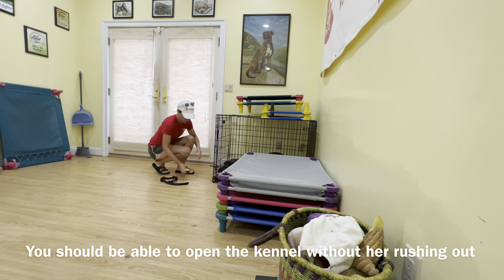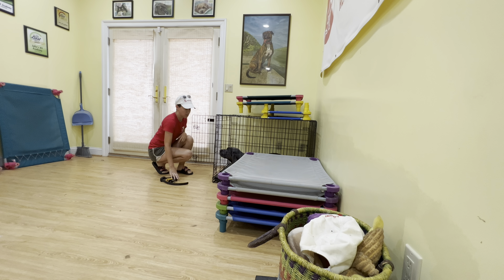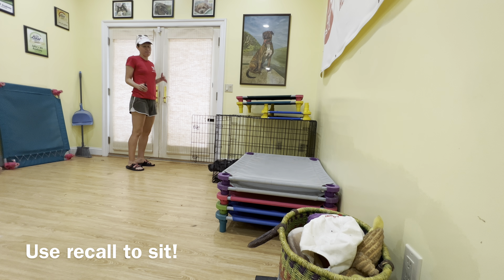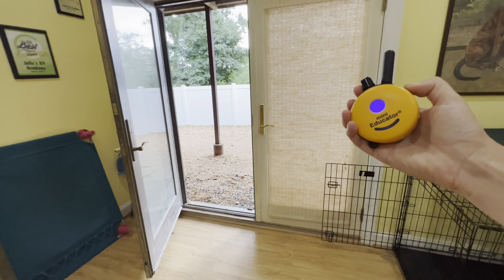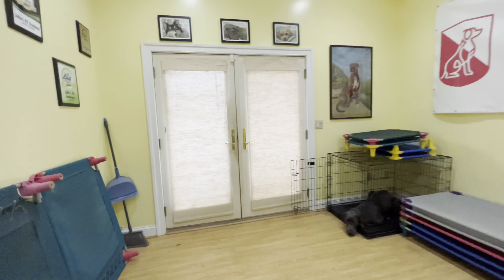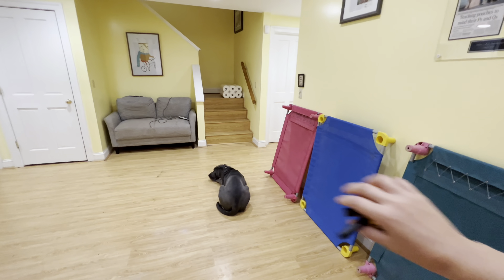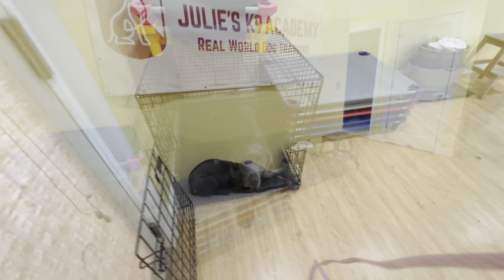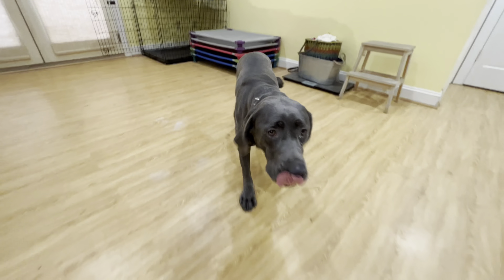Zena around the house